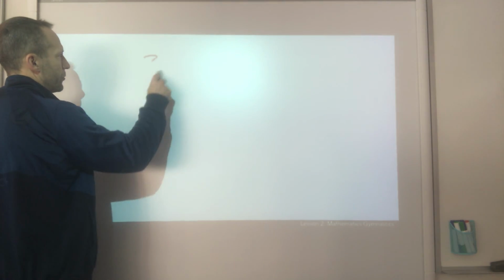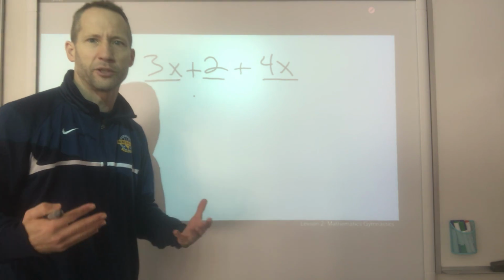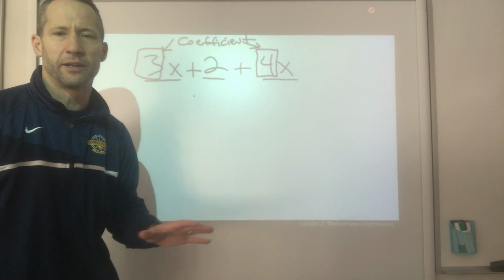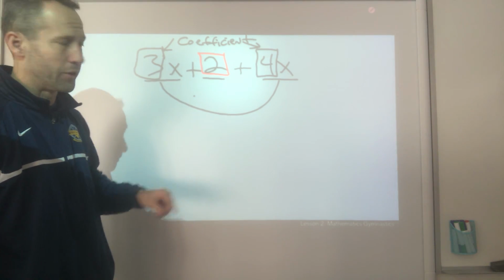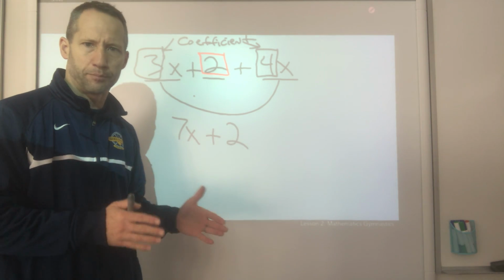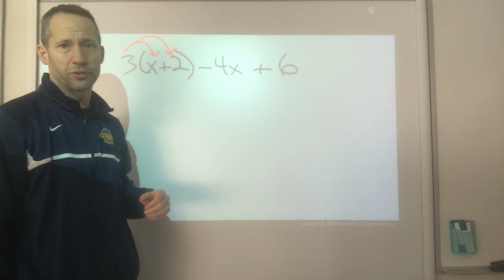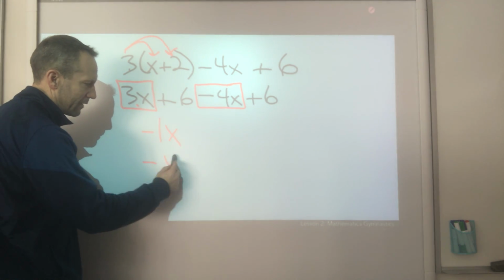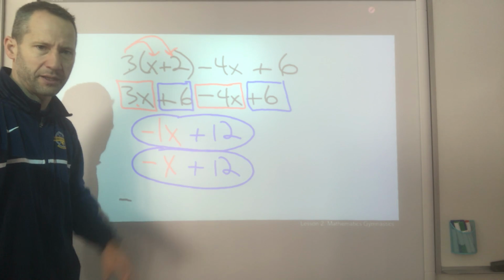7th Grade Math Weekly Recap (Week of 1-25-21)